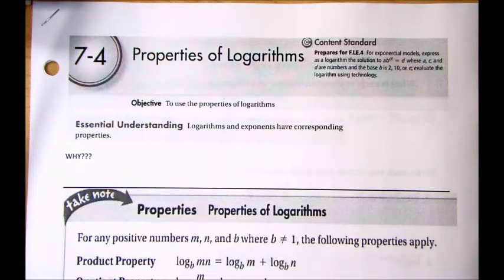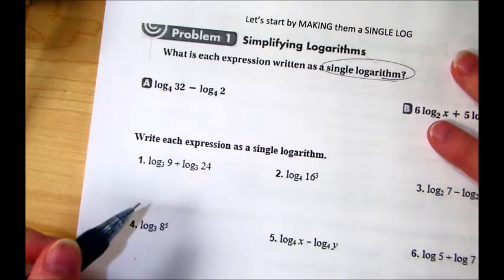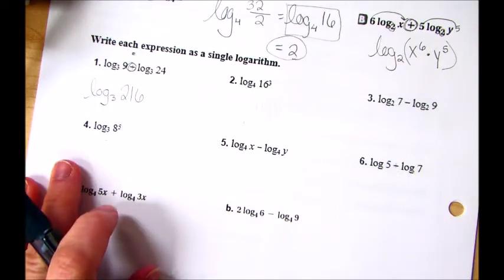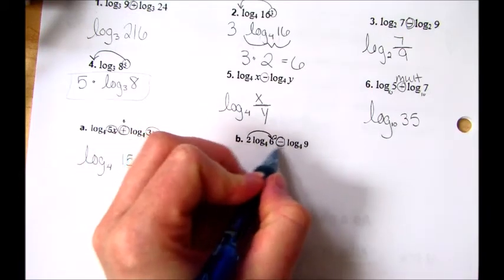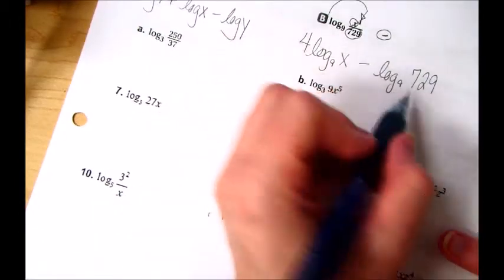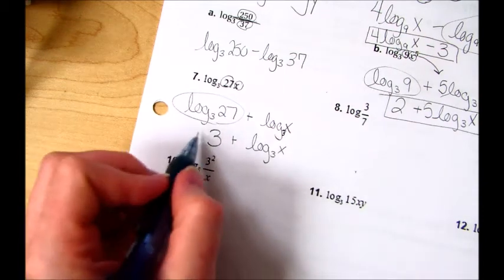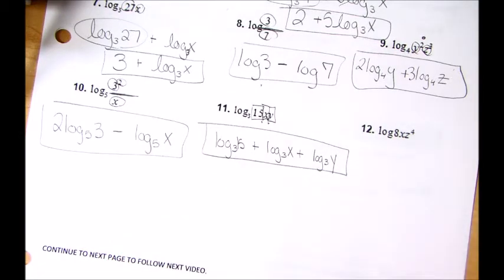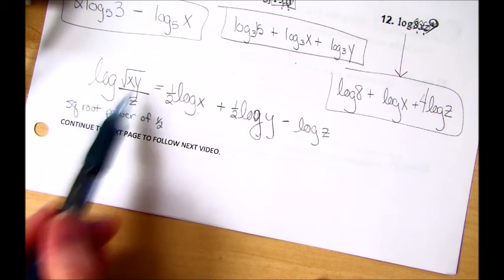7 4 Properties of Logarithms Part 1